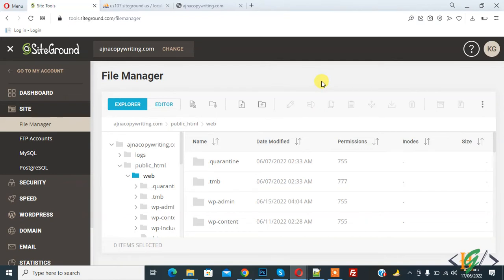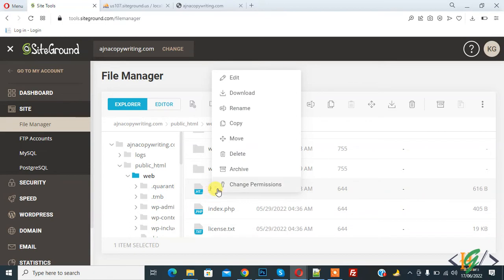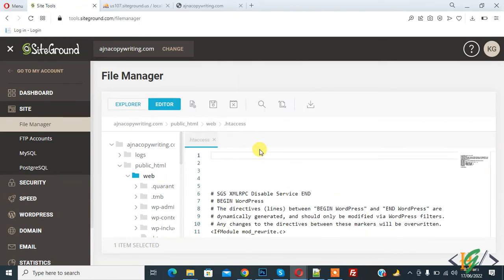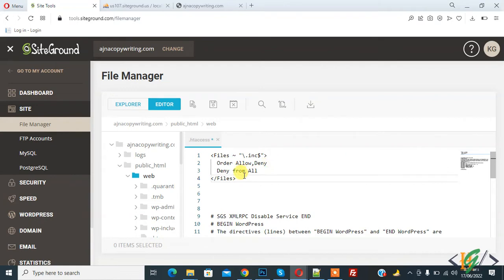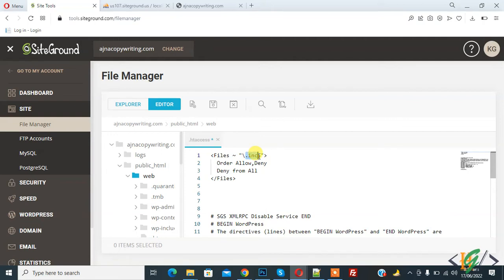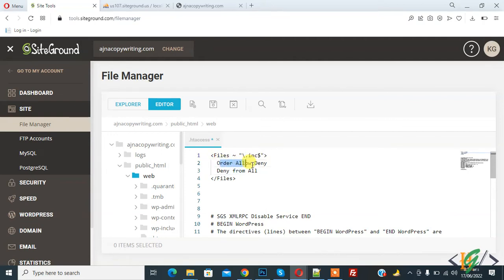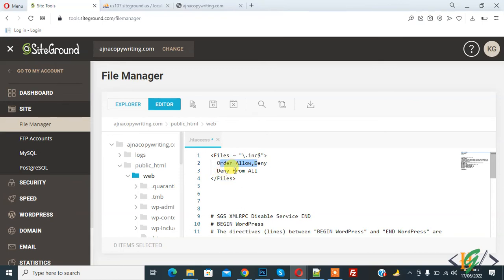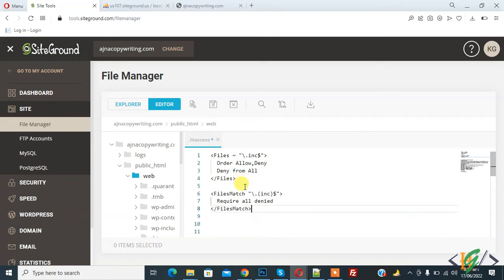How to Deny Access to Specific File Extensions in Website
In this tutorial you will learn how to Block / denying access to user for specific files extension of our any website like php, wordpress or html by adding code in htaccess file.

Add this code in .htaccess file for block specific file extensions.
Code for Apache 2.2
Files ~ "\.inc$"         // Add Angle Bracket to start and end line
  Order Allow,Deny
/Files                        // Add Angle Bracket to start and end line

Code for Apache 2.4
FilesMatch "\.(inc)$"      // Add Angle Bracket to start and end line
  Require all denied
/FilesMatch                    // Add Angle Bracket to start and end line